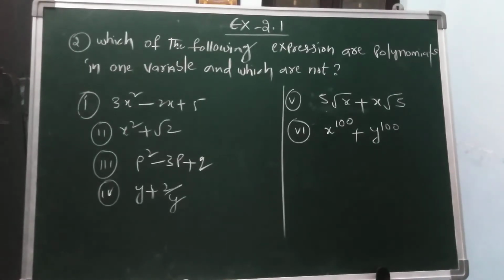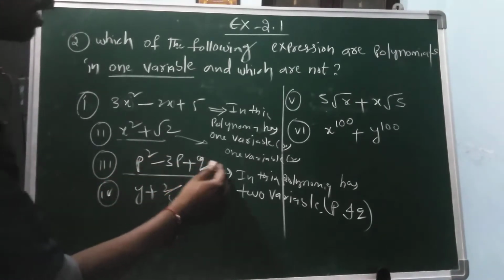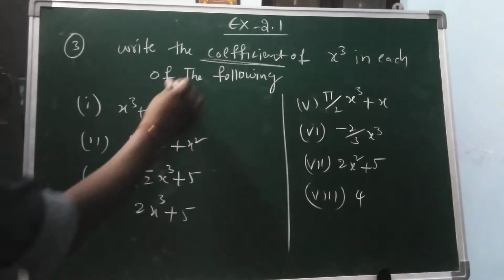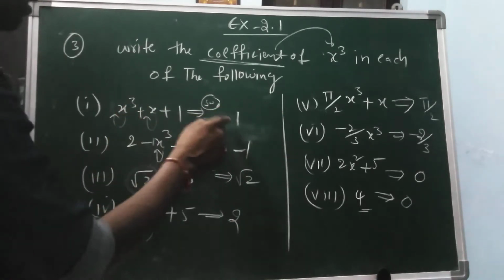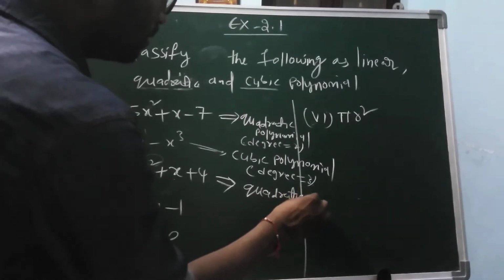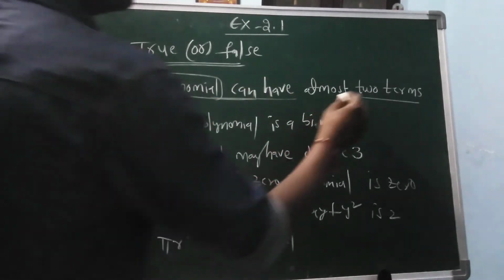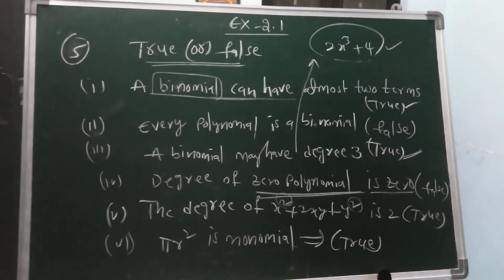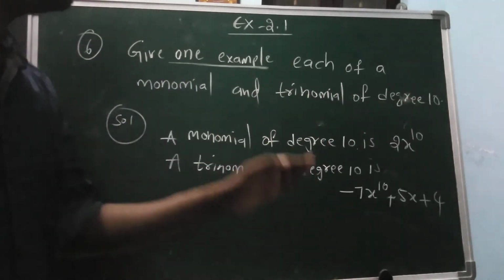September 10 Class 9 Mathematics Polynomial and factorization (9th class maths)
onlin pre recorded classes